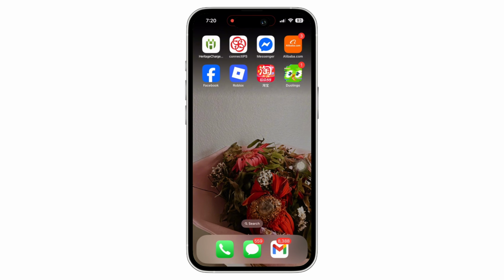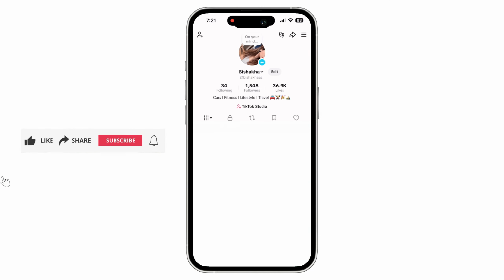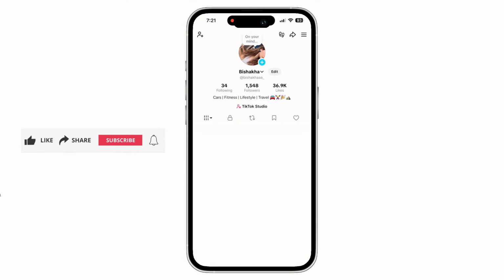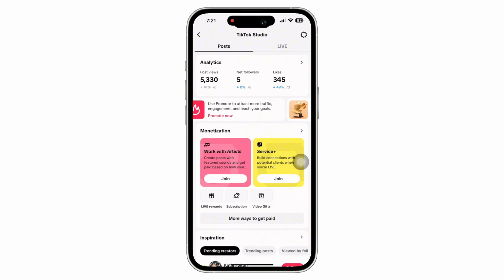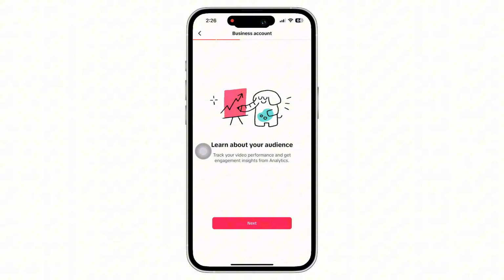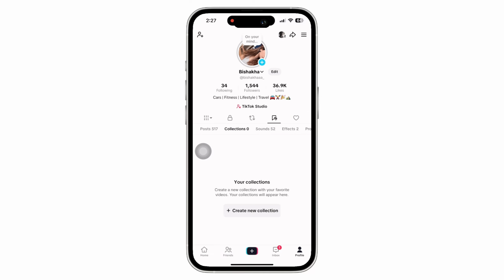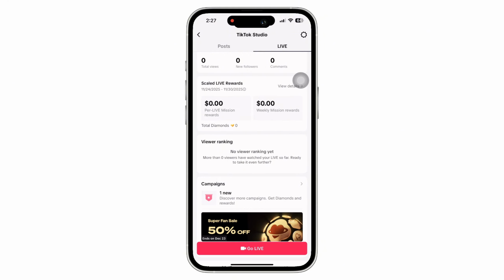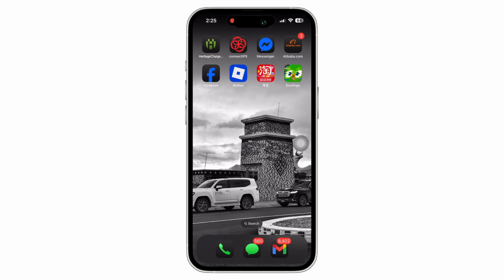Enable Receive Gifts Function on TikTok (2025) | TikTok Live Gifts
Want to start earning on TikTok? 🎁🎥 This 2025 step-by-step guide will show you how to enable the Receive Gifts feature on TikTok, so you can start getting Live Gifts, Video Gifts, and more from your followers!

What You’ll Learn in This Video:
✅ Requirements to enable TikTok Gifts in 2025
✅ How to turn on the Receive Gifts feature
✅ How to activate Gifts for TikTok LIVE
✅ How to check eligibility, creator tools & monetization settings
✅ Tips to increase your chances of receiving more gifts

Whether you're trying to grow as a TikTok creator, go live for the first time, or start earning through TikTok’s monetization tools, this tutorial will walk you through everything you need.

📌 Chapters:
⏱ 0:00 - Introduction
⏱ 0:10 - How To Enable Receive Gifts on TikTok (Step-by-Step)